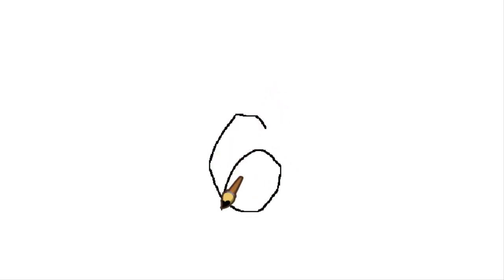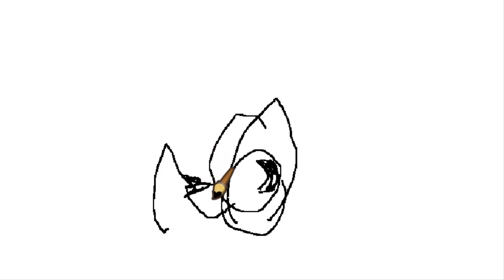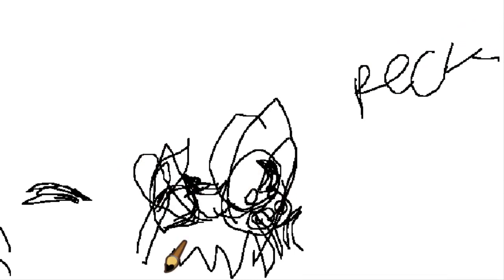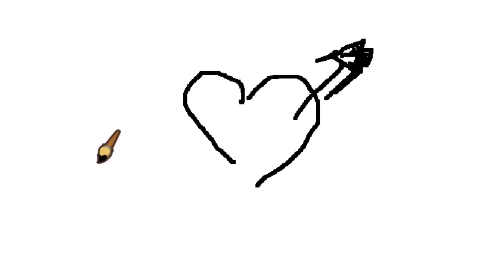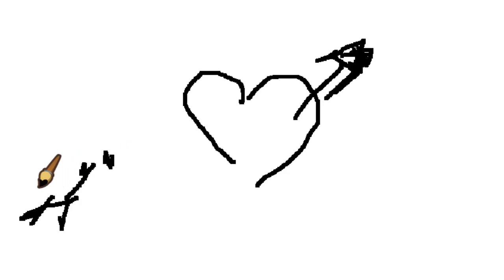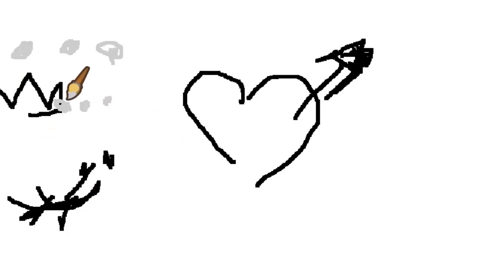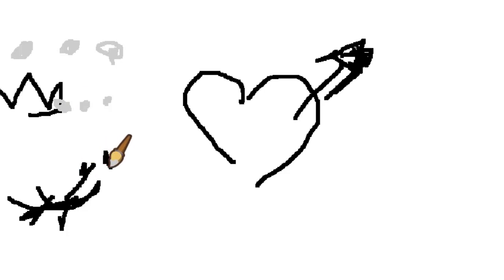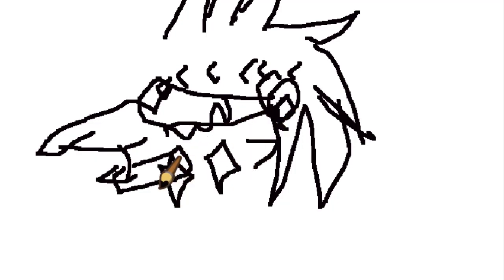Animal Jam Classic - BLINDFOLDED ART CHALLENGE *GONE WRONG* (OrangeShadow Collab)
❤︎ Open Me ❤︎

BASED ON COPPA LAWS, ANIMAL JAM IS A MIXED AUDIENCE BASED GAME, AND THIS VIDEO IS NOT DIRECTLY AIMED FOR CHILDREN, BUT IS NOT LIKE NURSERY RHYMES, CARTOONS, ETC. THEREFORE MAKING IT MORE MATURE.

D1ofAquavibe - The Happy Troll Song
Jacob Tillburg - Heartless